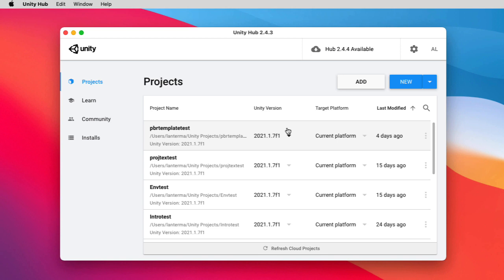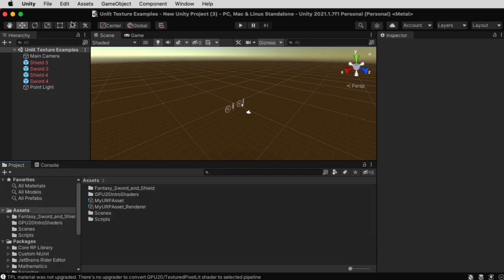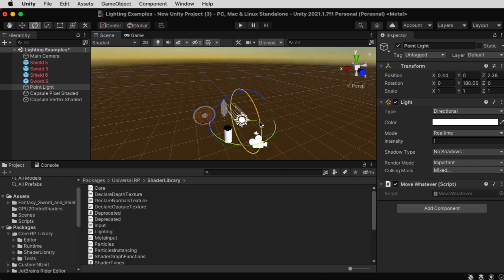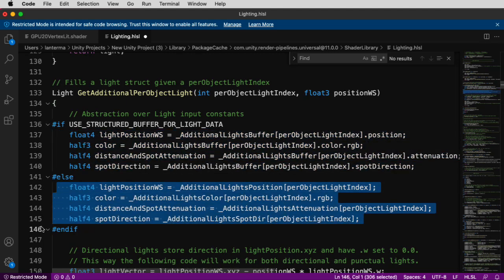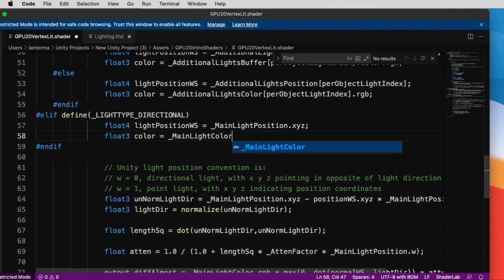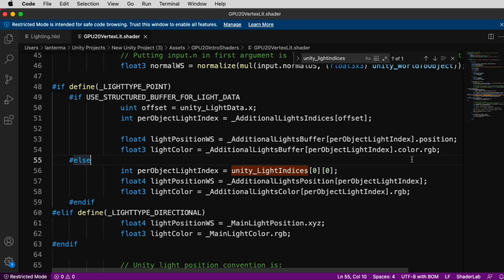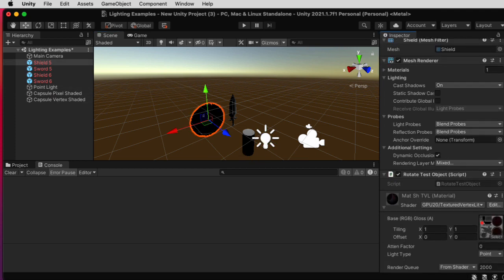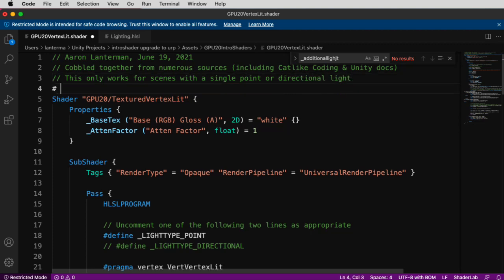GPU Bonus A: Updating Shaders for the Universal Render Pipeline (GPU Programming for Video Games)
This is new material I recorded for my CS/ECE4795 GPU Programming for Video Games class during the Summer 2021 semester to supplement the lectures I recorded during the Summer 2020 semester that I reused in 2021. This is quite different than most of my other lectures in that I didn't plan it ahead of time. Usually, I present finished code examples, carefully chopped up into a series of PowerPoint slides. Here, I pull up a piece of code and just start hacking. I wanted to show my students how I go about tackling a new part of Unity I haven't tackled before, including struggling through debugging. This is kind of a "behind-the-scenes" video, showing the kind of work that goes into creating the kind of polished examples I use in my more traditional lectures.

Here, I update my IntroShaders examples -- which were written for Unity's original built-in pipeline -- to work with the Universal Render Pipeline, which I haven't previously dealt with. The original code is in the GPU20IntroShaders.unitypackage file, which you can find on my GitHub

The updated code is on the same GitHub page under the name GPU22URPIntroShaders.unitypackage, or something like that.